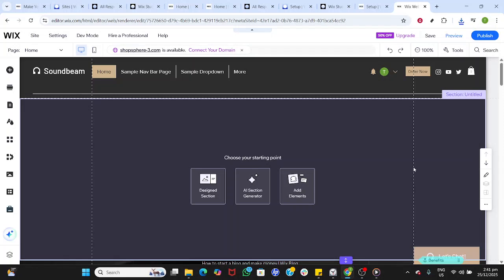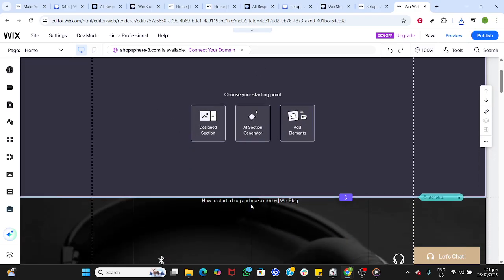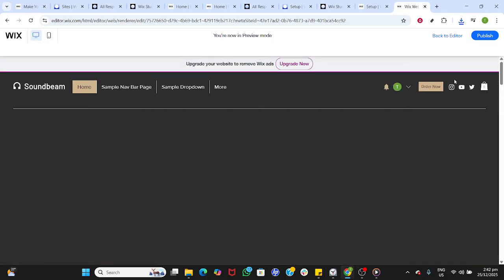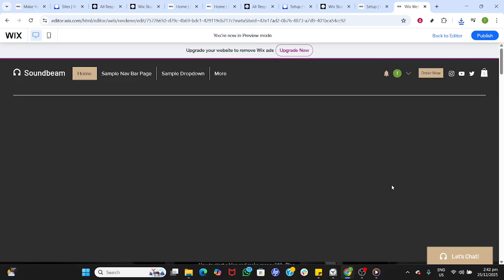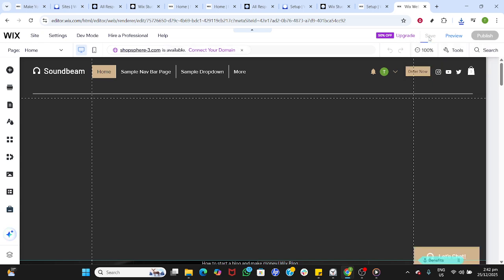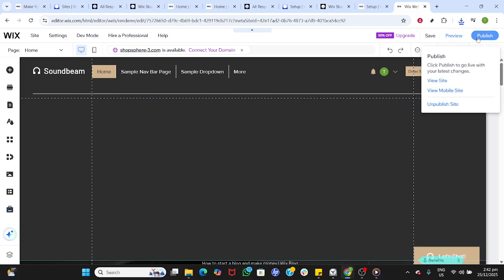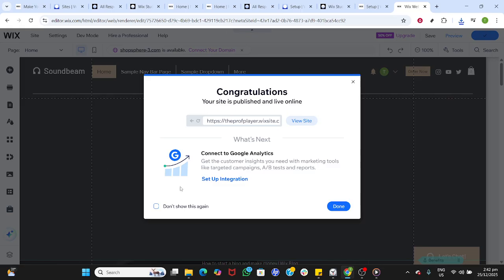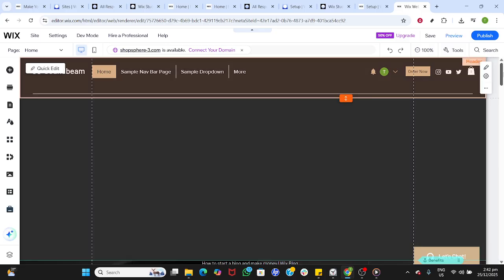How To Publish Site On Wix (Quick & Easy)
In this video, we discuss taking your project live by learning how to publish a site on Wix. We show you the final checks to perform and the single button click that makes your website visible to the world.

00:00 Intro
00:15 Open the Wix Editor
00:26 Locate the Key Controls (Preview, Save, Publish)
00:44 Use the Preview Function
01:04 Return to the Editor
01:10 Save Your Changes
01:29 Publish Your Site to Go Live
02:07 The Publishing Rhythm: Edit, Preview, Save, Publish
02:25 Conclusion